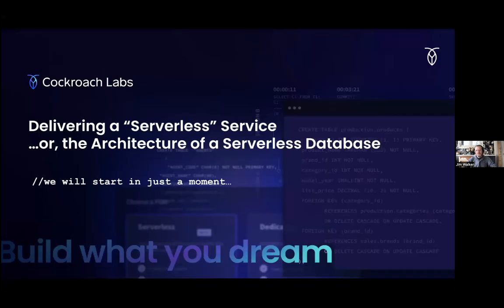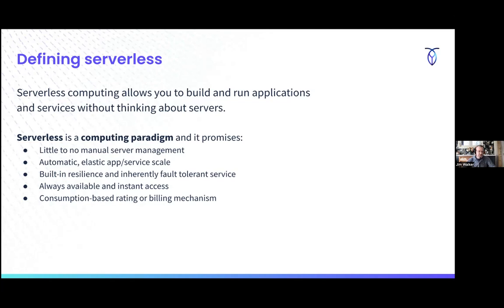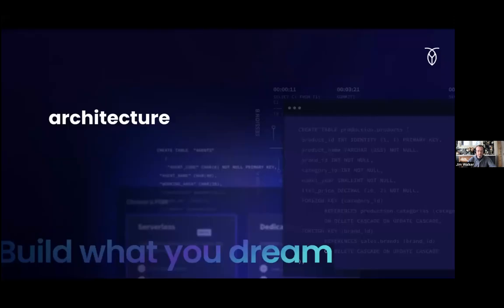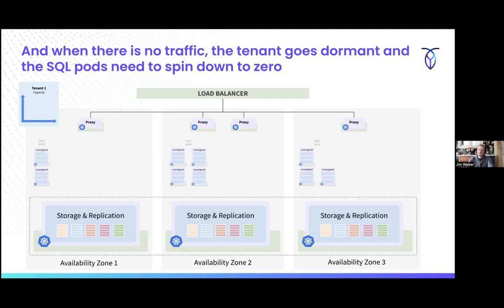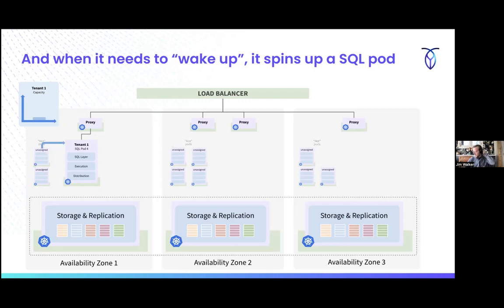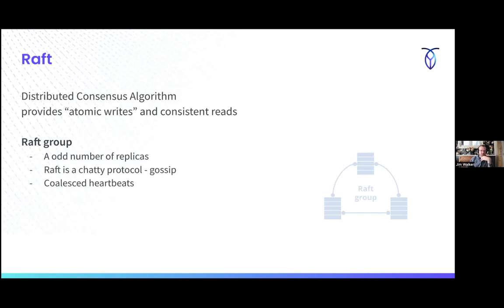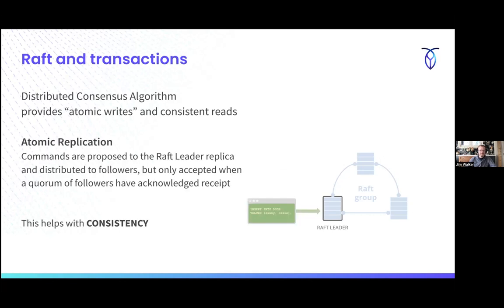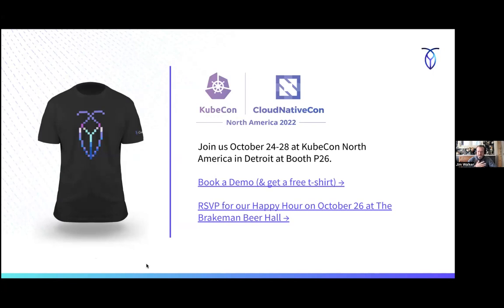LF Live Webinar: The Architecture of a Forever Free, Serverless SQL Database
CockroachDB has already defined what it means to be a cloud database and its unique architecture delivers some key innovations. Now with CockroachDB Serverless we use CockroachDB’s architecture to remove all barriers between developers and the promise of a massively scalable, familiar SQL database that can power applications of any size.

In this session, we will deliver a deep-dive exploration into the internals of a serverless database, exploring the following, and more:

- How to automatically scale your workload with zero downtime
- How Raft and MVCC are used to guarantee serializable isolation for transactions
- How Cockroach automates scale and guarantees an always-on resilient database
- How to tie data to a location to help with performance and data privacy
- How to only pay what you use and never overspend

CockroachDB - a Distributed SQL cloud-native database designed for consistency, resiliency, located data and scale - is the core of CockroachDB Serverless. We’d love for you to join us and see how it works!